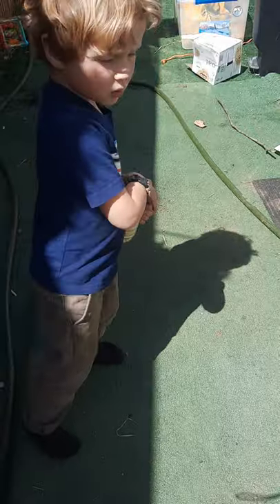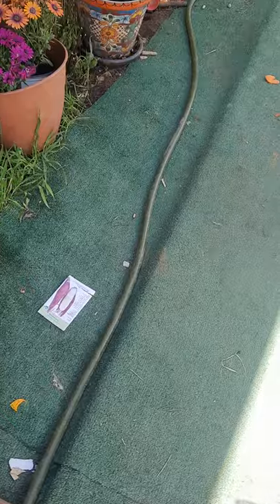getting dinner going early 😋😋in the instapot😌 and planting corn🌽 😄🌱😏